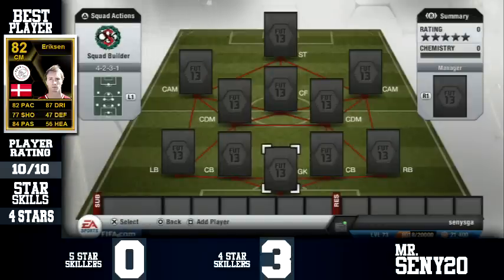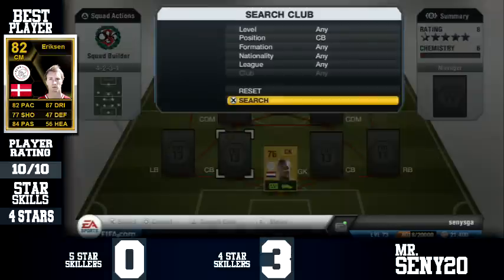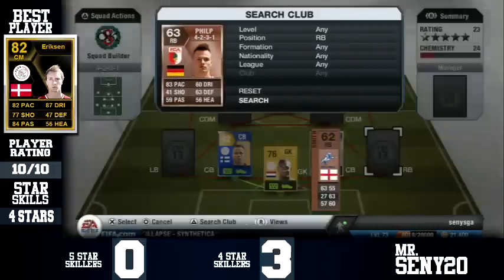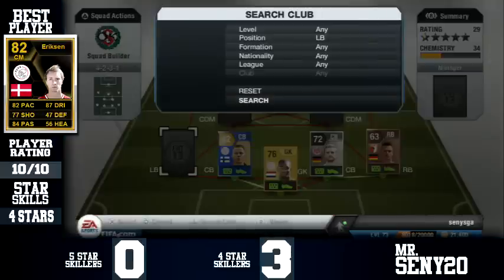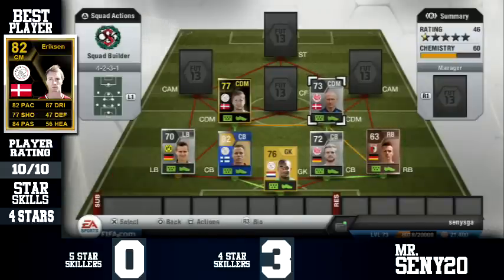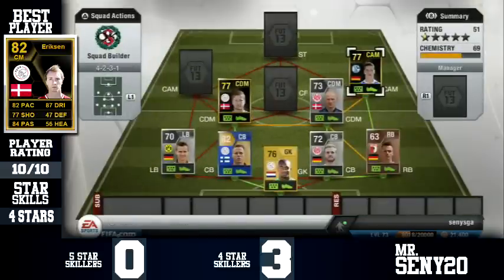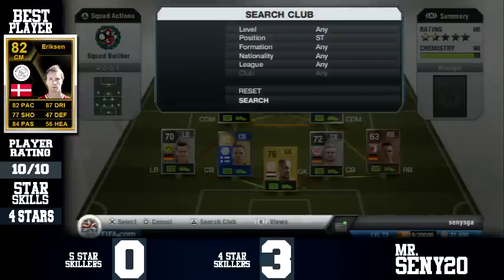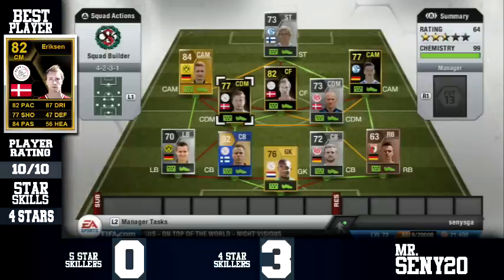Fifa 13| Eredivisie & Bundesliga| Ft. Blue Moisender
10 Likes for a TOTS?
Expected more from this team but oh well, this team is around 150k